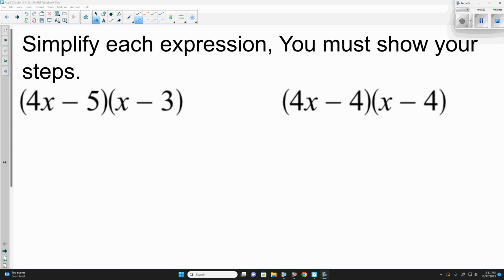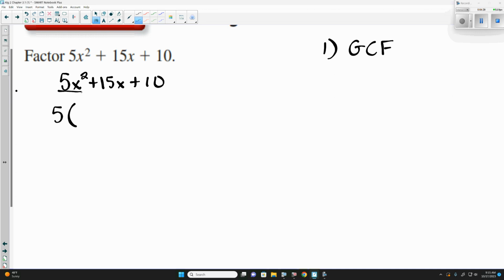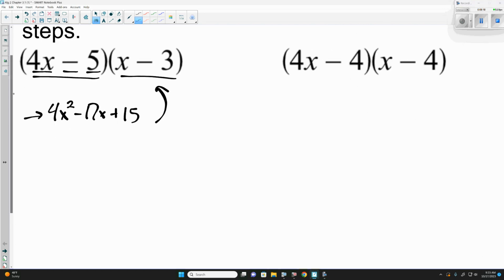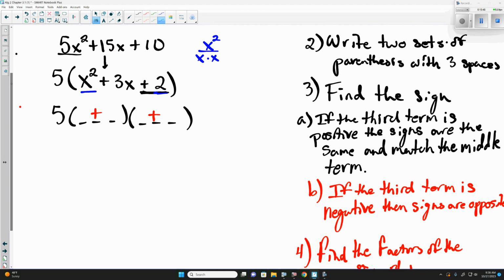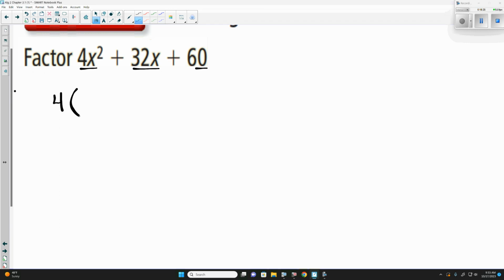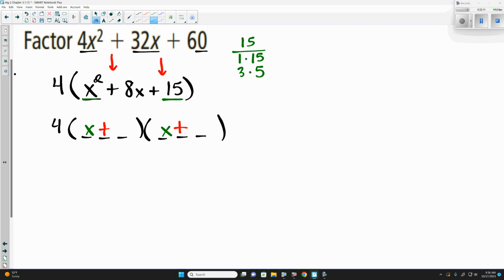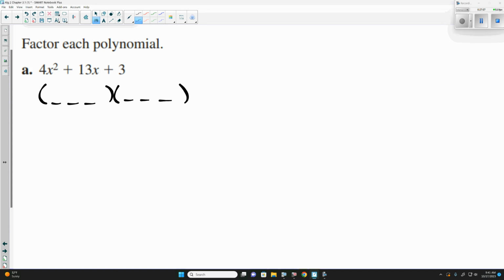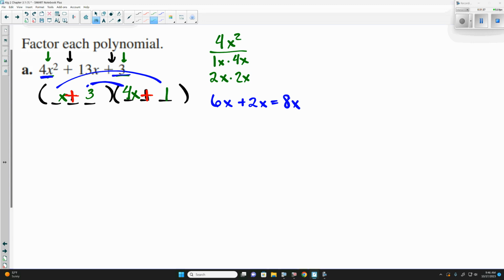Algebra 2 Chapter 3.1 (1a)